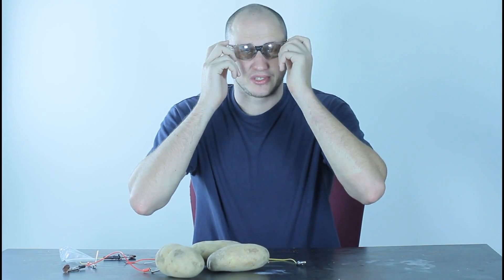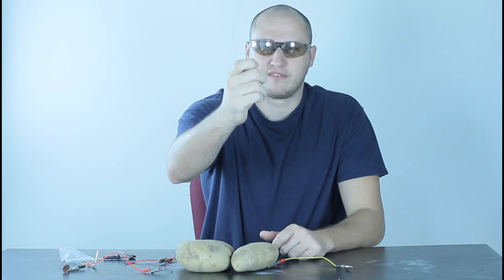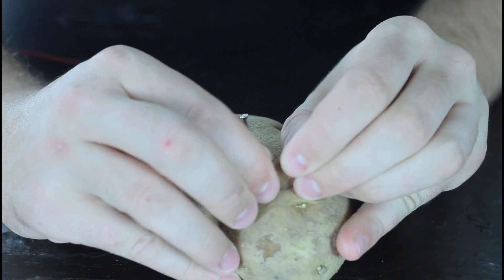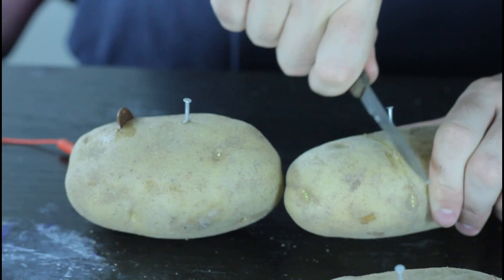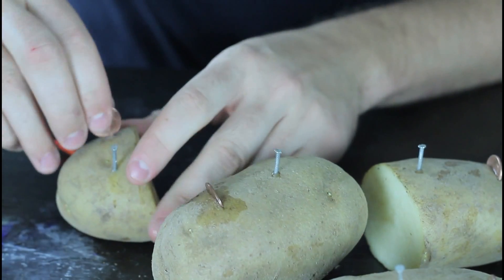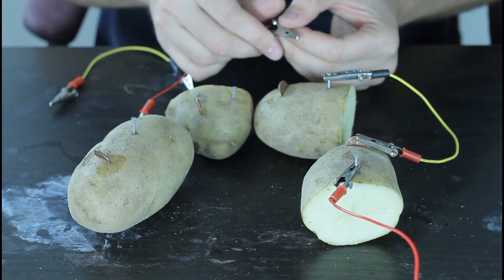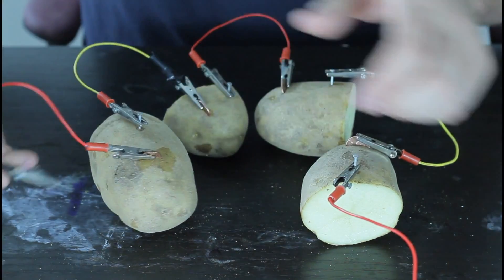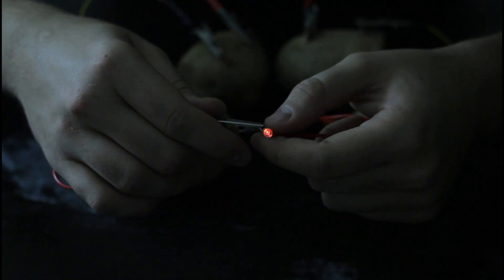Homemade Potato Battery!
How To Make Your Own Potato Battery